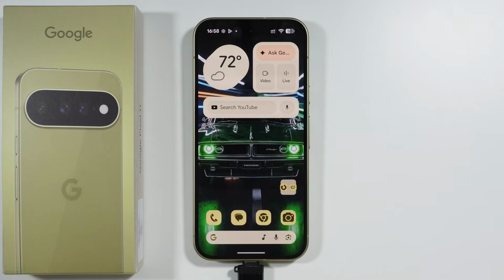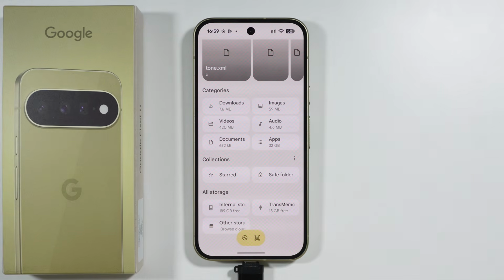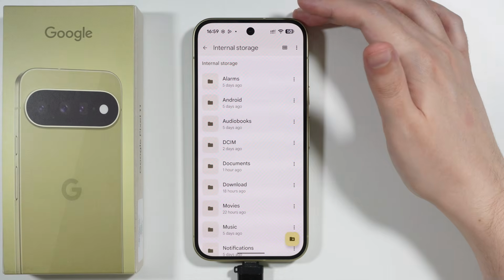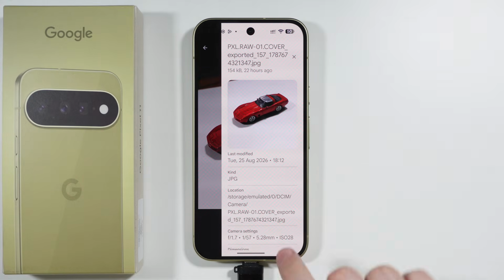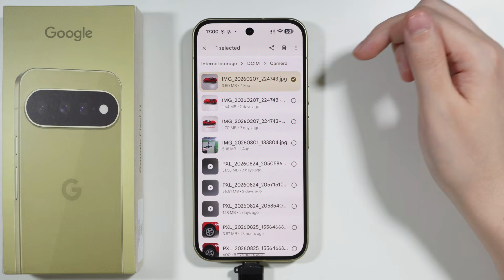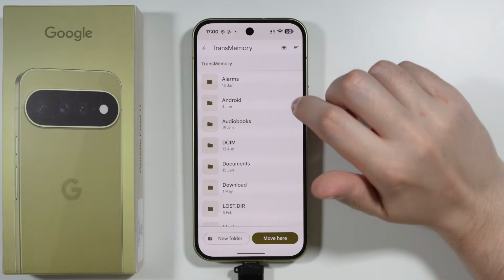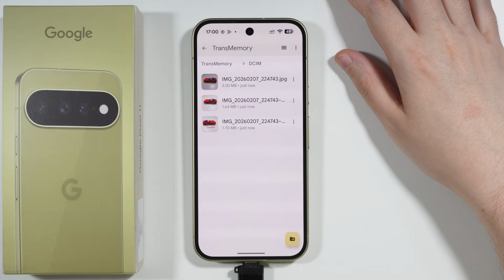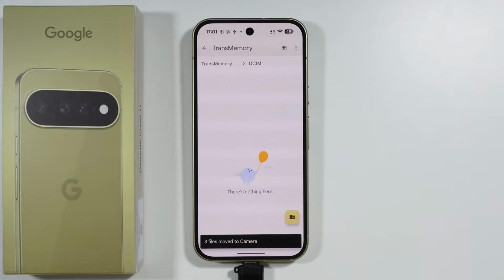Google Pixel 11: How to Move Data from/to USB Flash Drive (USB Storage/Pendrive)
In this video, I'll show you how to move data to and from a USB flash drive using your Google Pixel 11. This step-by-step tutorial will guide you through connecting your USB storage, transferring files, and managing your data efficiently. Whether you want to back up photos or free up space on your device, follow along to learn the easiest method to handle your USB drives with your Pixel 11.